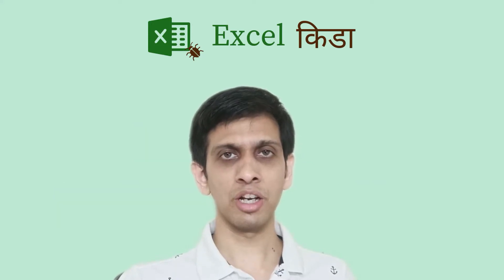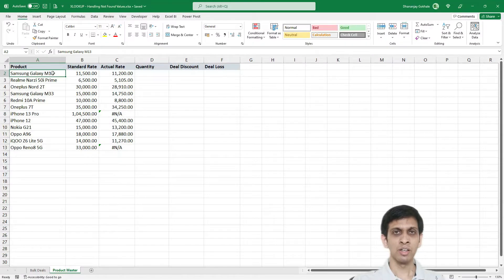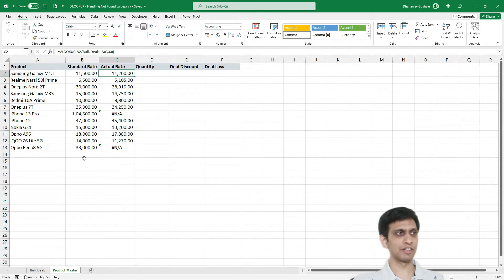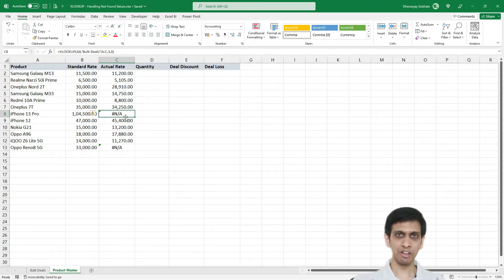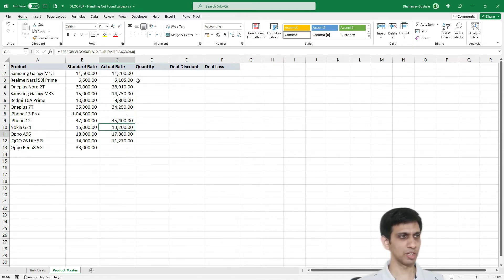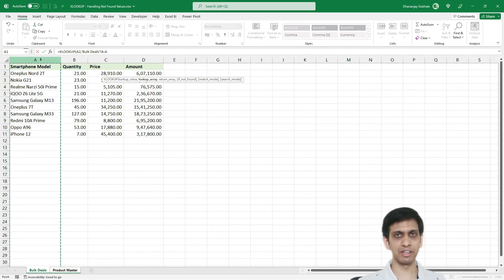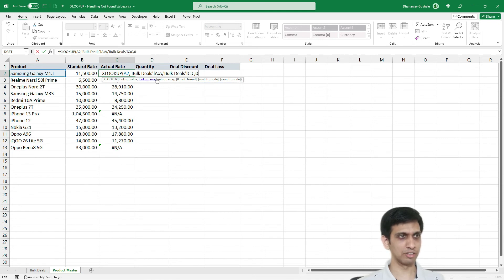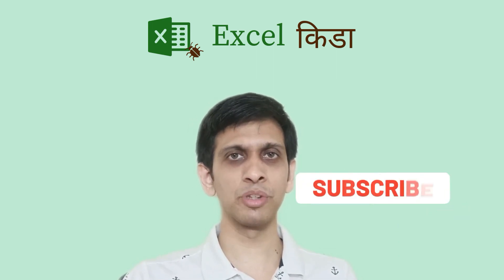XLOOKUP: Handling Not Found Values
This tutorial demonstrate how to handle Not Found N/A in XLOOKUP & VLOOKUP function, by substituting it with default value like 0 (zero) to prevent further calculation errors